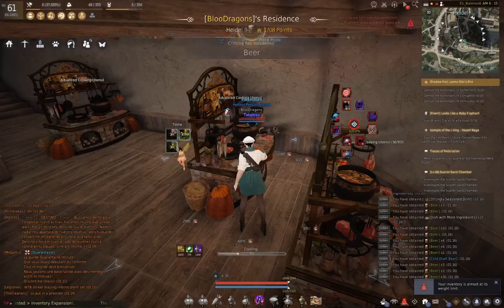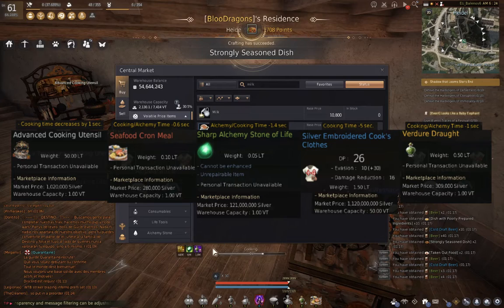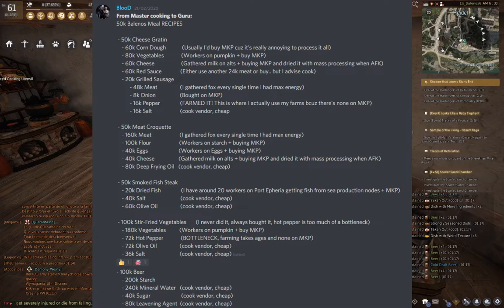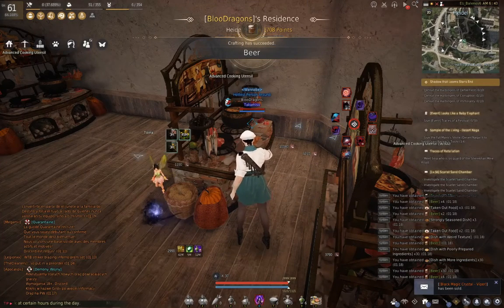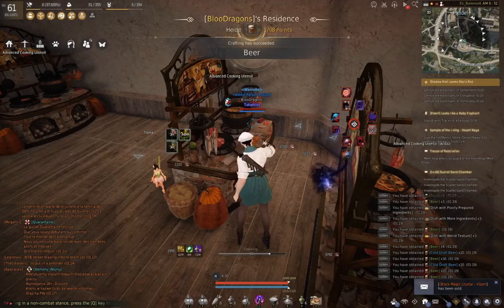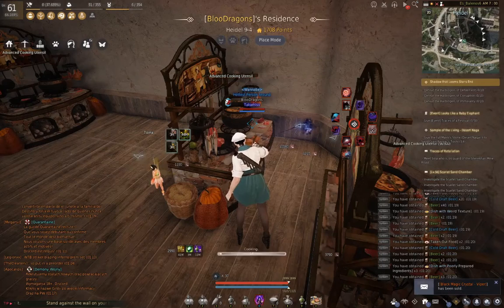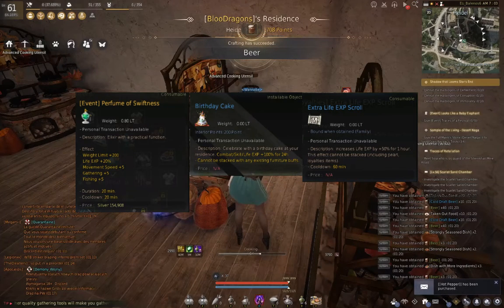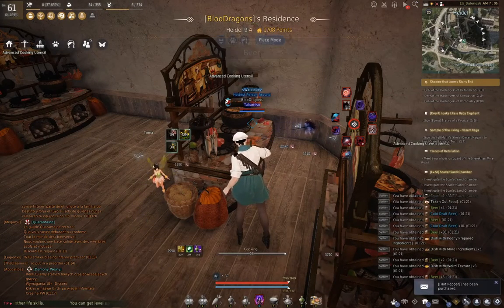BDO Master to Guru Cooking Guide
My family name is BlooDragons and I play on EU

As you'll understand in the video, Master to Guru Cooking is all about setting a goal and working towards it every day. In a few weeks of time, you should be able to achieve the numbers shown and reach Guru.
There are other things that could be mentioned, like having lara tea, old moon book, villa buffs etc etc but I tried to make it simple and straight-forward.